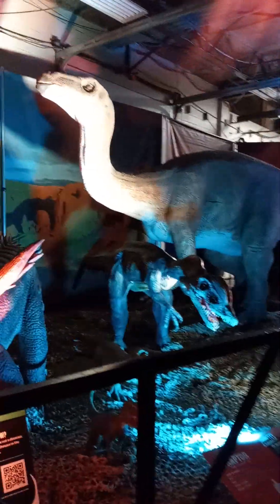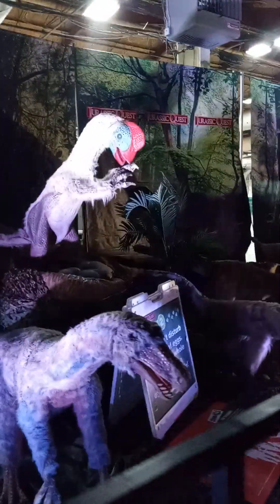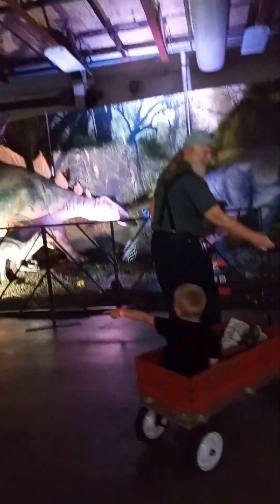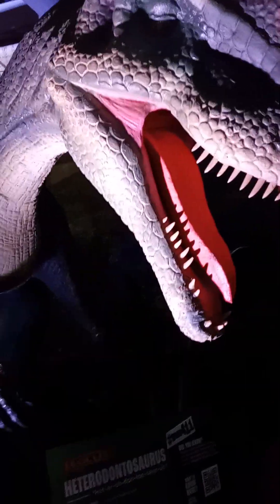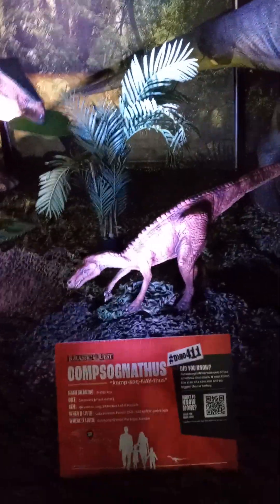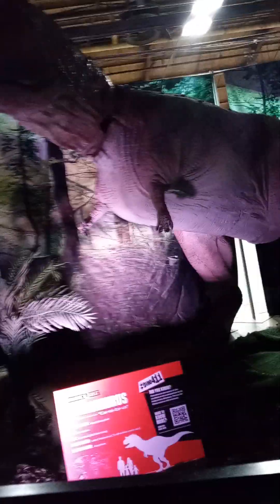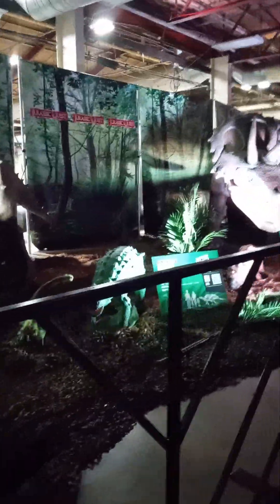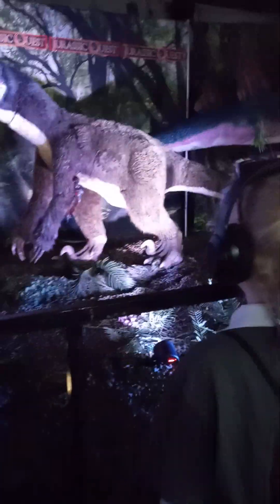GATES OPEN! LIGHTS DOWN! IT'S ON LIKE DONKEY KONG! JURASSIC QUEST